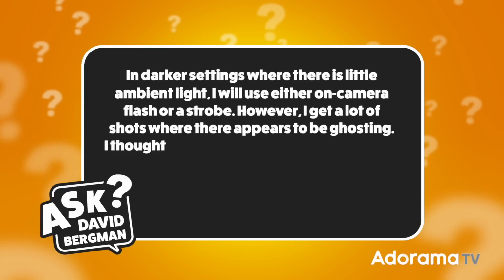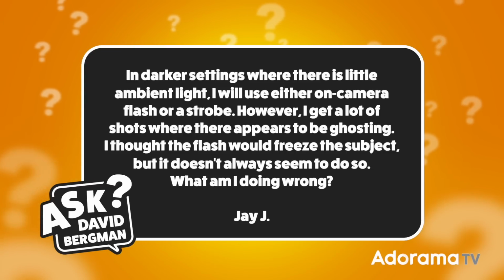Flash Ghosting | Ask David Bergman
Today's question from Jay J. is, "In darker settings where there is little ambient light, I will use either an on-camera flash or a strobe. However, I get a lot of shots where there appears to be ghosting. I thought the flash would freeze the subject, but it doesn't always seem to do so. What am I doing wrong?"

Flash Ghosting
00:00 Intro
01:04 Drag the shutter
02:38 Bright subject and dark background
03:51 Adding flash
04:39 Ways to get rid of flash ghosting

Canon RF 24-105mm f/4 L IS USM Zoom Lens